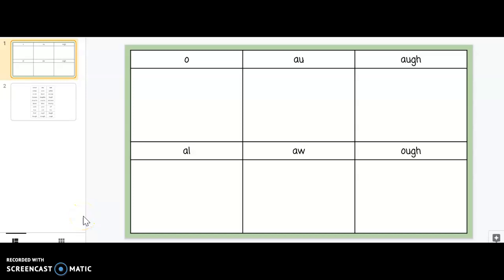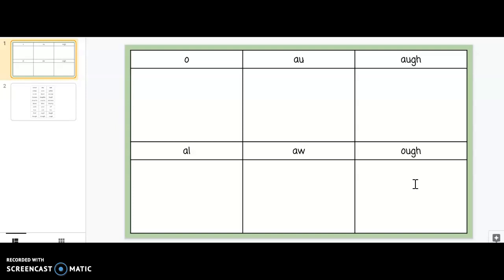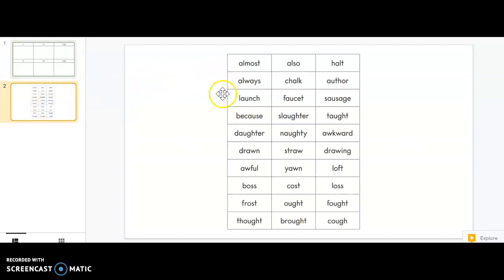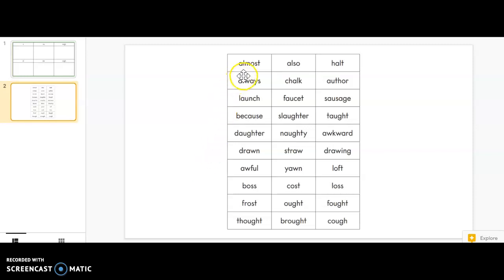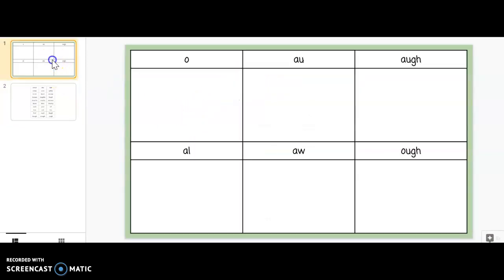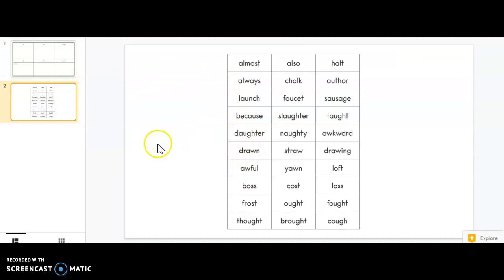PWS - LSR1 (Week 3, Day 1) NEW